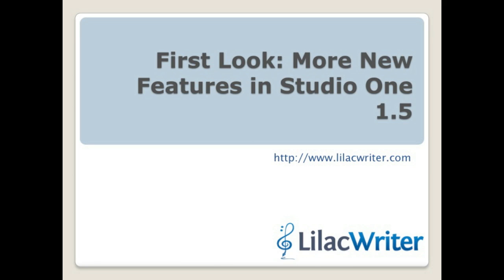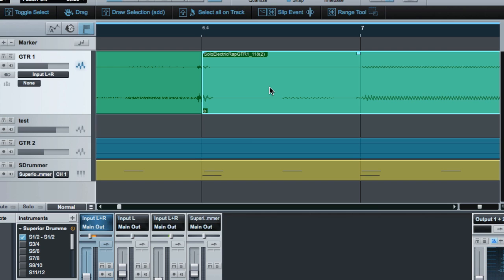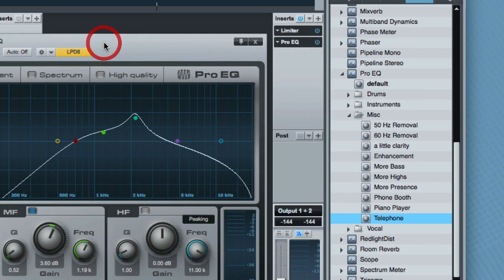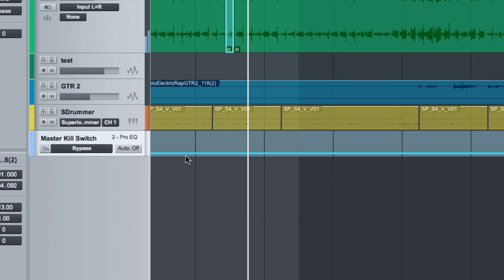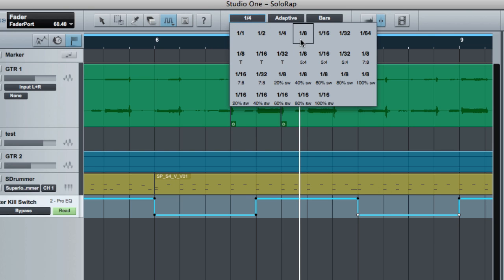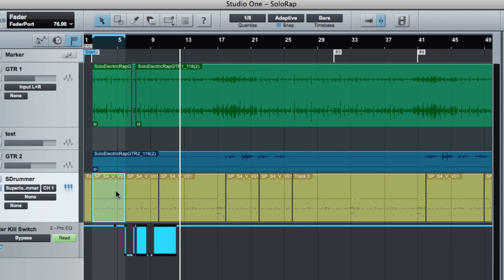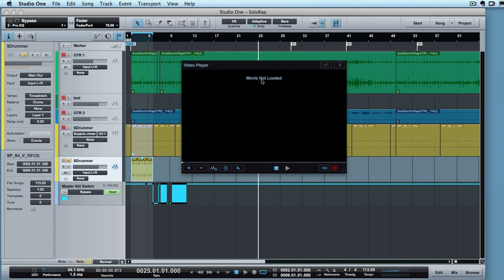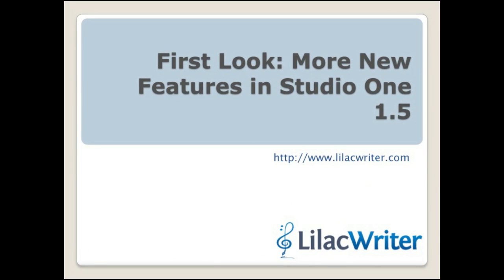First Look: More New Features in PreSonus Studio One 1.5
Additional new features in Studio One 1.5 including: Info view, drag from song to browser, effects by-pass, new envelope features and video.